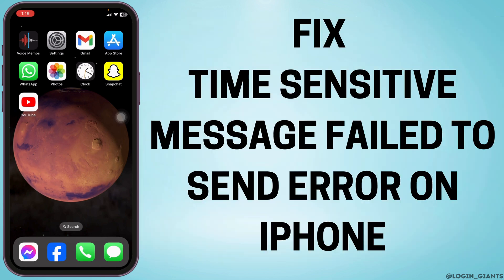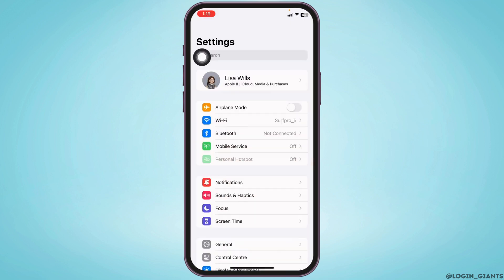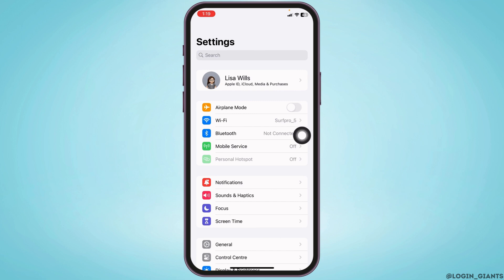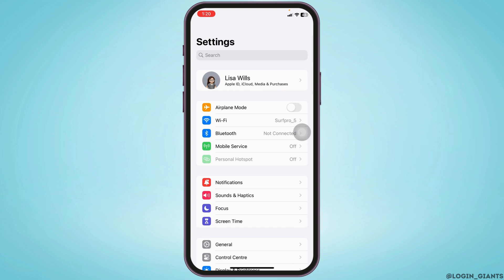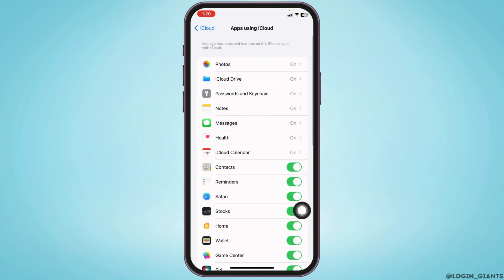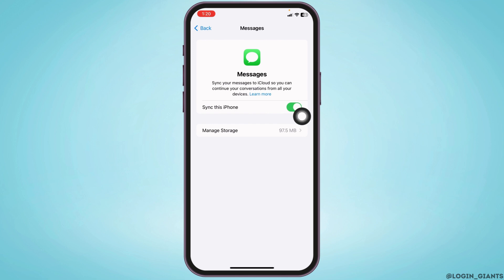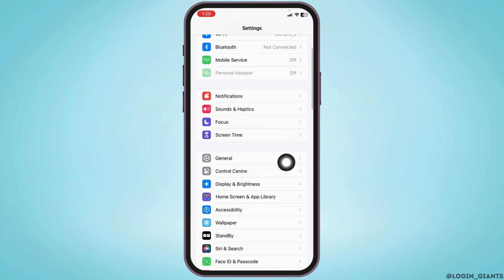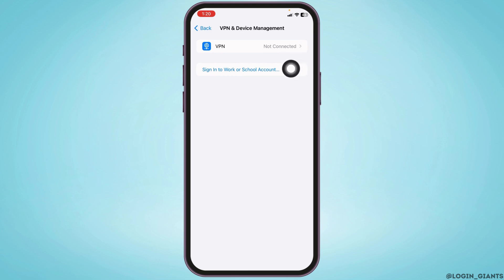How To Fix Time Sensitive Message Failed to Send error on iPhone [Fixed]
⏰ Encountering a "Time Sensitive Message Failed to Send" Error on Your iPhone? Here's How to Fix It!

If you're facing the frustrating "Time Sensitive Message Failed to Send" error on your iPhone, don't worry! In this guide, we'll walk you through the steps to resolve this issue and ensure your time-sensitive messages go through smoothly.

In this tutorial:
0:00 - Introduction
0:05 - How to Fix "Time Sensitive Message Failed to Send" Error on iPhone [Fixed]

Time-sensitive messages are crucial, and you don't want this error to disrupt your communication. We'll help you troubleshoot and resolve the issue effectively.

Follow our step-by-step instructions to fix the "Time Sensitive Message Failed to Send" error on your iPhone and ensure that your important messages reach their recipients on time. Keep your communication efficient and hassle-free!